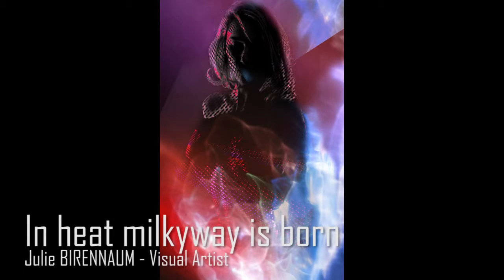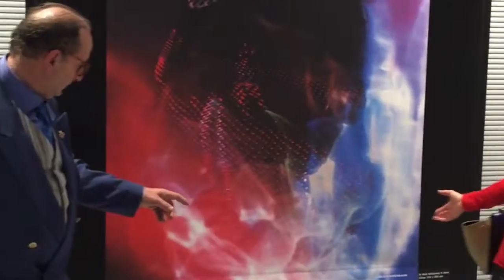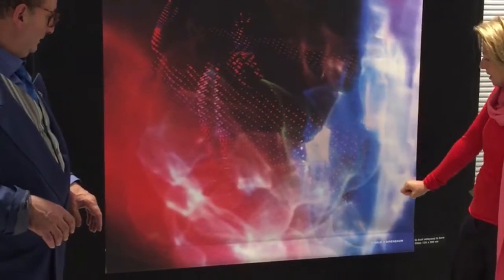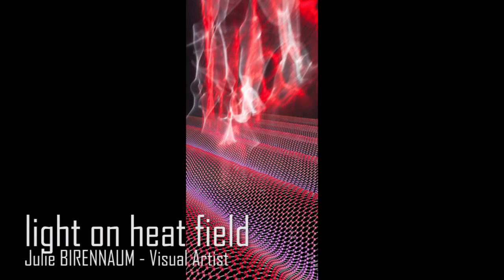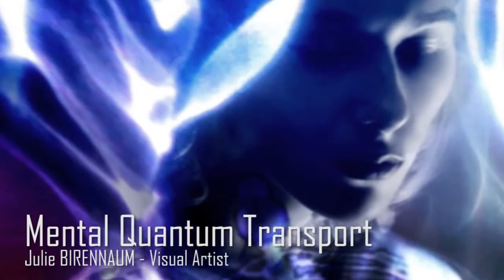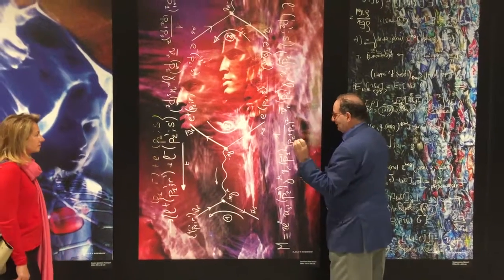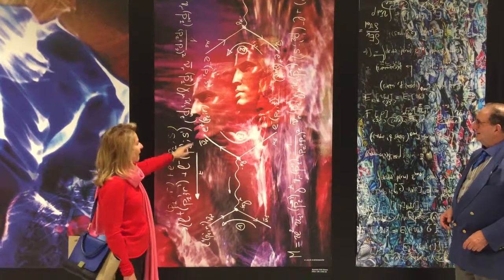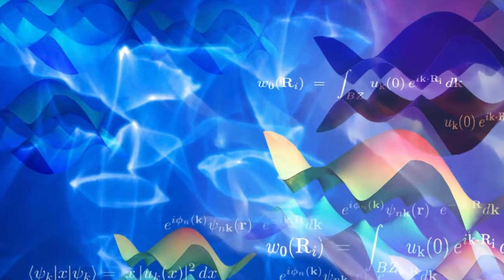Julie birenbaum dialog with Andrea Nutti Art Critic HD